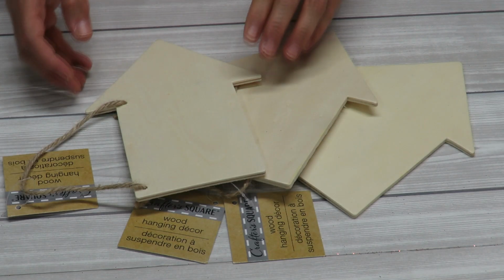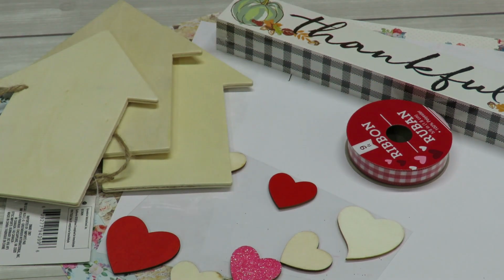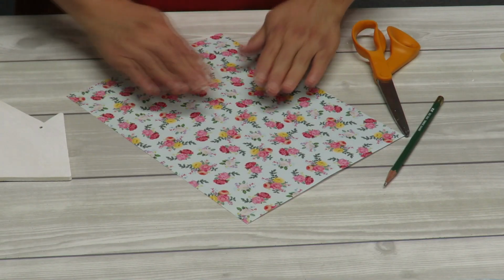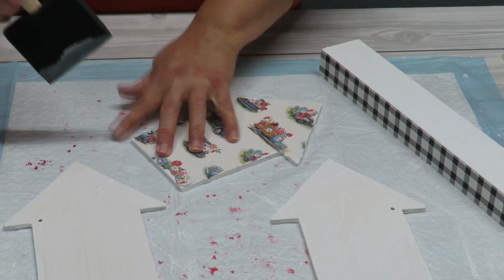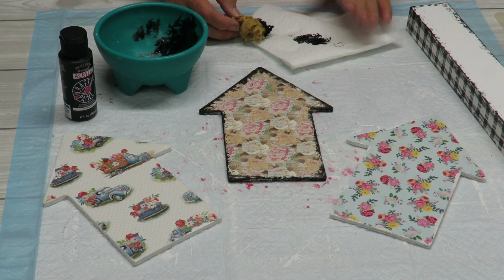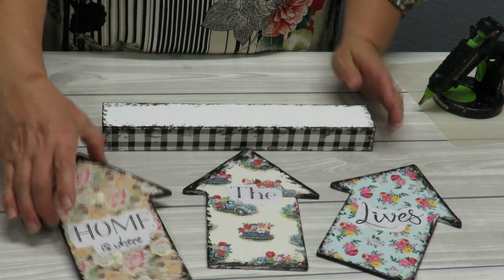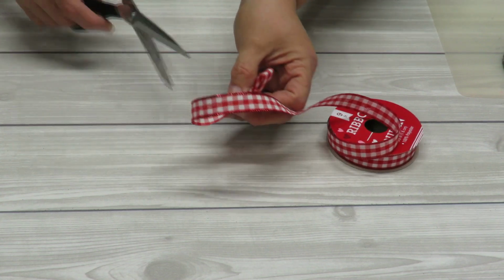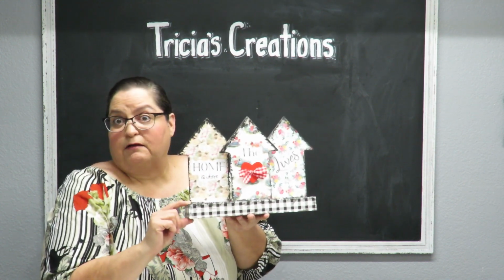Valentine's: Tabletop Plaque Dollar Tree Items